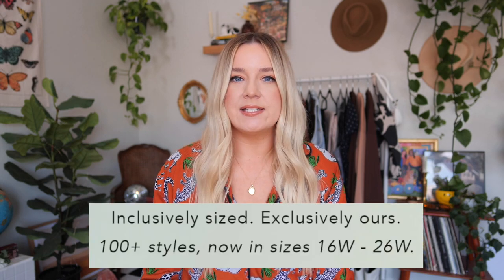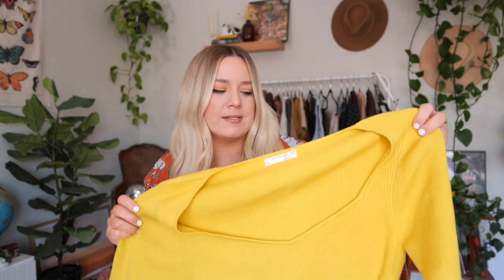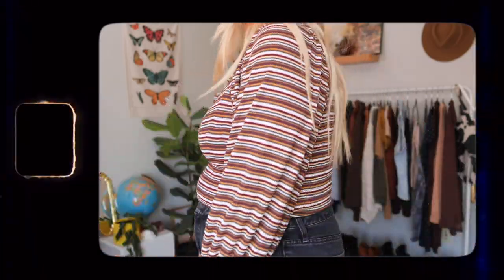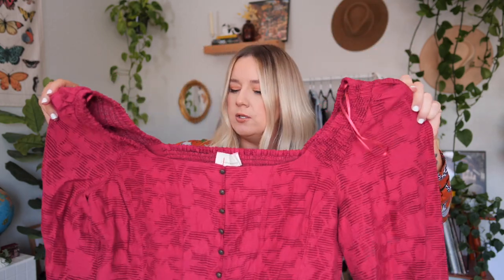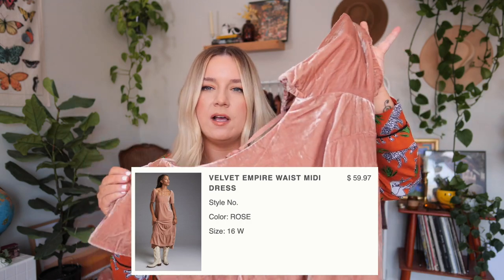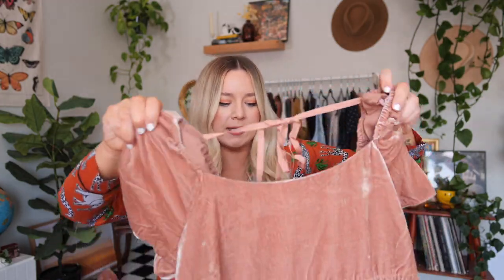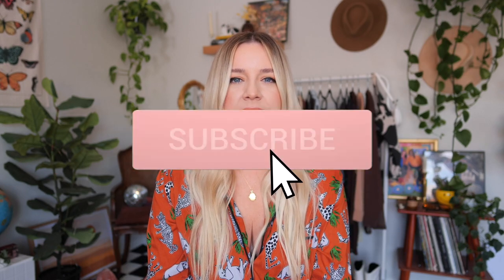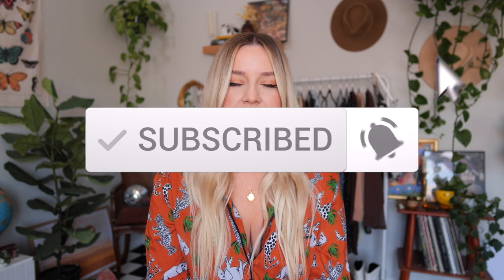size 16 girl tries ANTHROPOLOGIE for the first time (is it worth it?)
i've seen a lot of buzz around anthropologie lately, especially from plus size creators i follow online. they were actually on my list of stores to visit for fitting room try-on videos in early 2020...but we know what happened there. 😂 so i ordered a few pieces in a size XL / size 16, and we're gonna try them on together! i literally can NOT get over these prices...so i'll let you know if i think they're worth it or not! hope you enjoy this fun little try on haul that MAY have been a little hit & miss. xoxoxo

LINKS (most of these items are sold out, especially in plus sizes, but keep an eye out for restocks!):
yellow sweetheart sweater
striped smocked puff sleeve top
ivory puff sleeve cardigan
raspberry puff sleeve blouse
velvet empire waist midi dress
maeve checkered shorts set